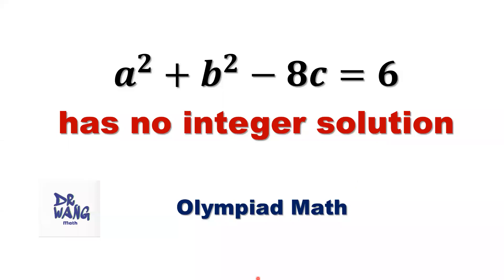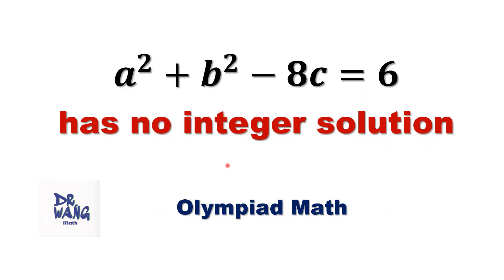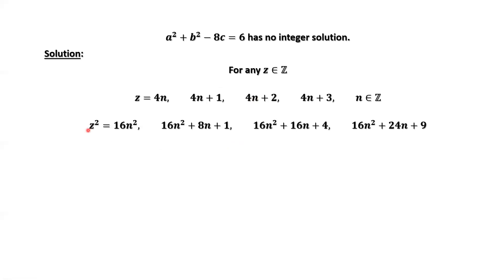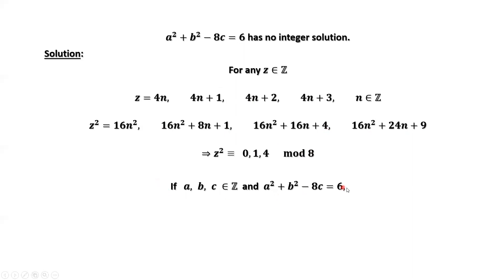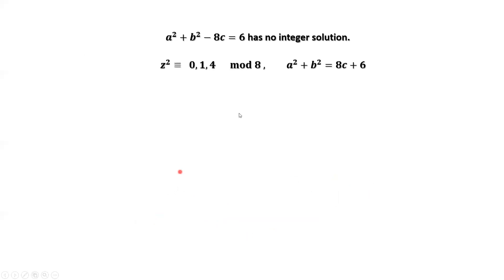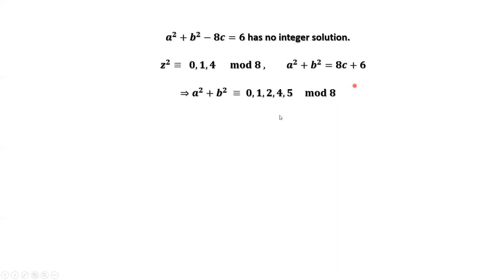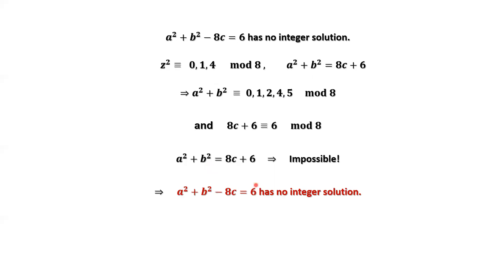Can You Prove: 𝒂^𝟐+𝒃^𝟐−𝟖𝒄=𝟔 Has No Integer Solution | Olympiad Math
We prove this proposition by contradiction.